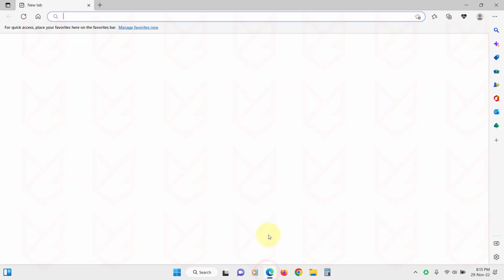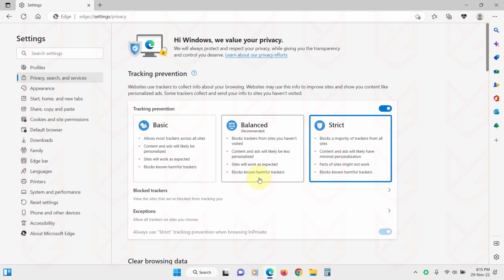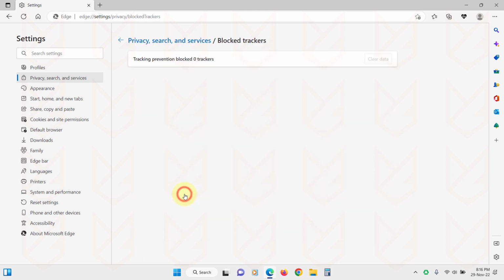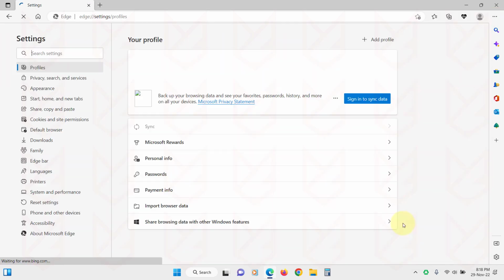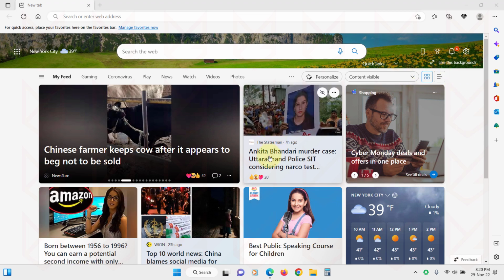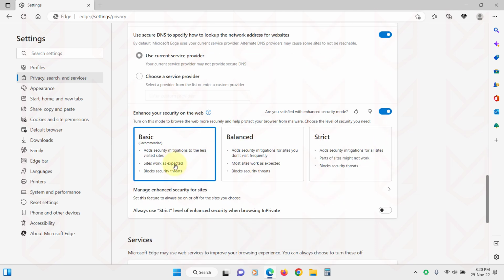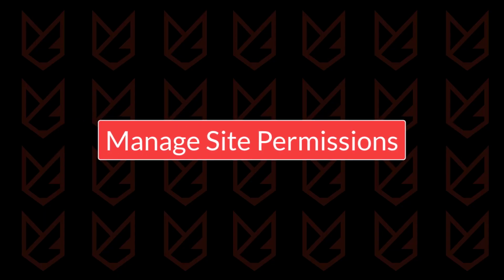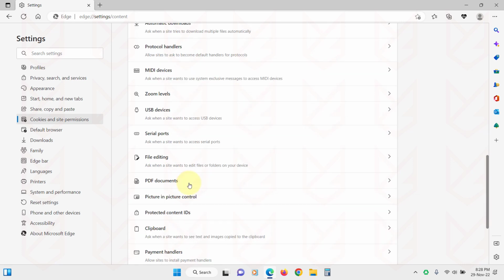Microsoft Edge Security Settings you must change right now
How to secure your Microsoft Edge browser? Do you want to enhance the security settings of your Microsoft Edge browser? In this video, you will see how to enhance the security of your edge browser.

0:00 Intro
0:16 Customize Tracking Prevention
1:47 Enable Microsoft Defender Smart Screen
2:16 Enable Enhance Security on the Web
3:15 Manage Site Permissions